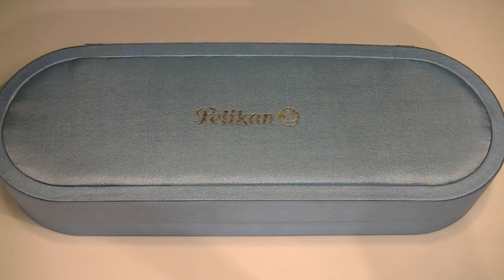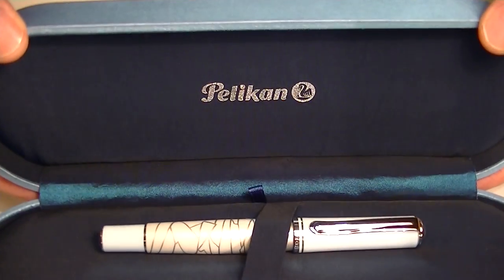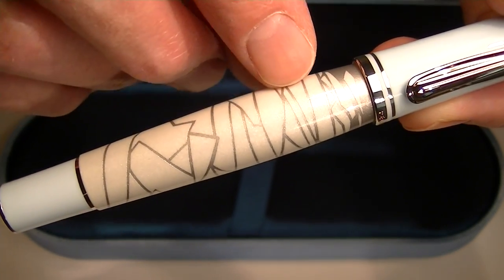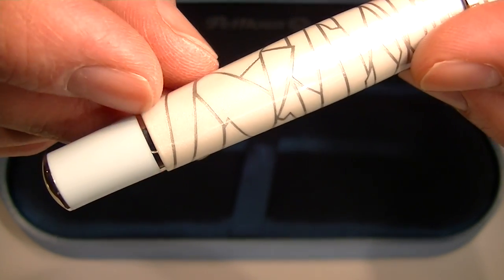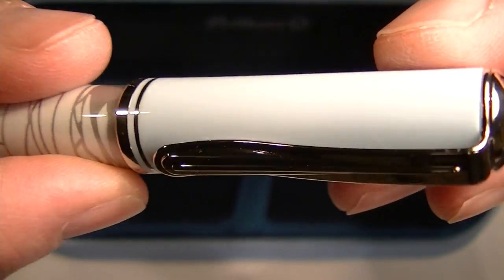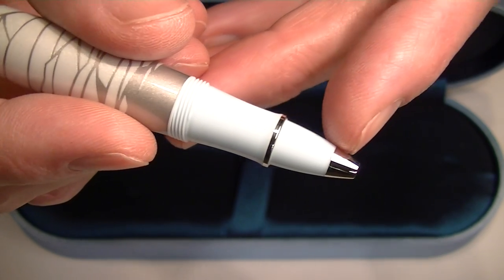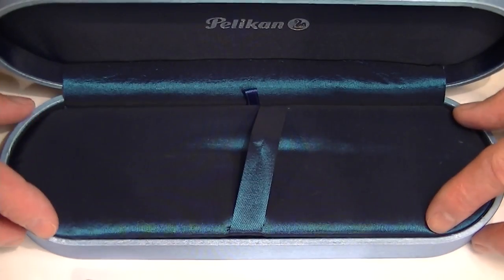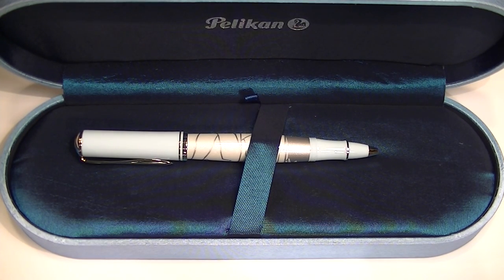Pelikan 640 Eternal Ice Rollerball Pen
Details about the Pelikan 640 Eternal Ice Rollerball Pen

See the Pelikan Eternal Ice Rollerball Pen up close. Learn how to change the ink. See what comes with the pen and how it is packaged. Get your Pelikan 640 Eternal Ice Rollerball Pen